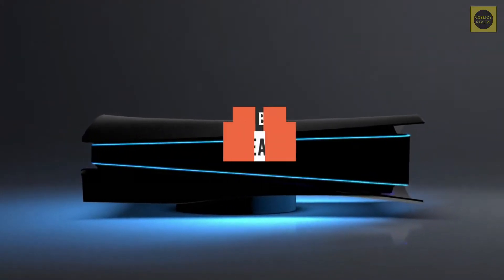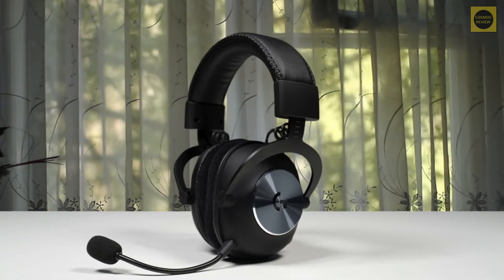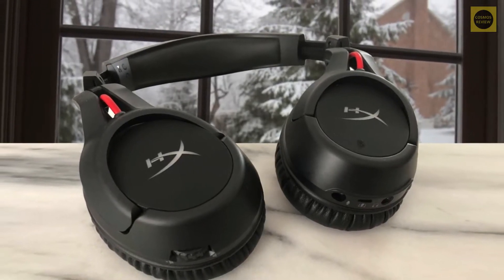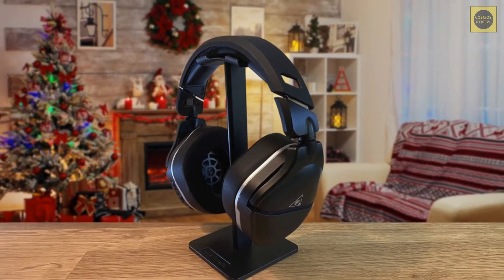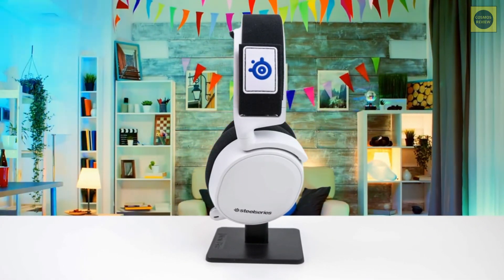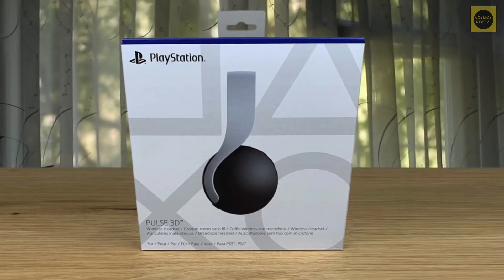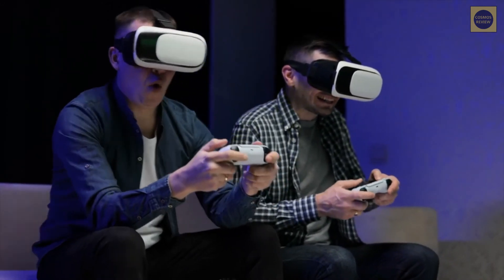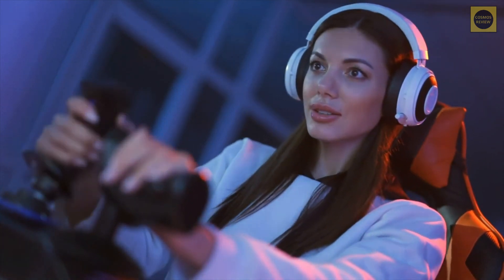Top 5 Best PS5 Headsets in 2023 | Best Noise Cancelling Headsets for PC, PS5, PS4, Xbox one, S, X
► Links to the best PS5 headsets 2023:

► 5. Logitech G PRO X -
► 4. HyperX Cloud Flight -
► 3. Turtle Beach Stealth 700 Gen 2 -
► 2. SteelSeries Arctis 7P -
► 1. Sony PULSE 3D -

In today's video, we reviewed the Top 5 Best Headsets for PC, Xbox One, Xbox Series X|S, PS4, Noise Cancelling Headsets. I made this list based on my personal opinion after doing many hours of research. I listed them based on their price, quality, durability and more after analyzing thousand's of customer reviews and also using them.
   Hopefully you’ll find the right one to fit your budget, as well as your gaming needs.

I hope you liked this video about its Features and Buying Guide.